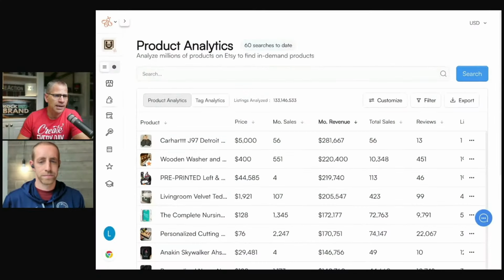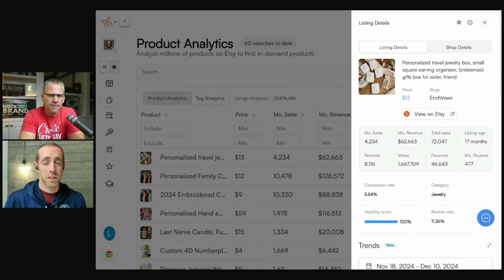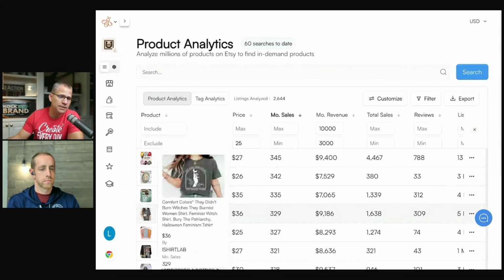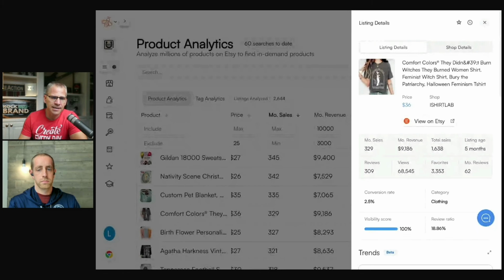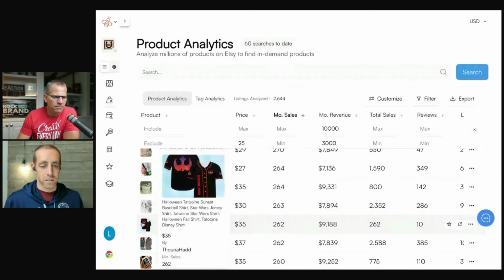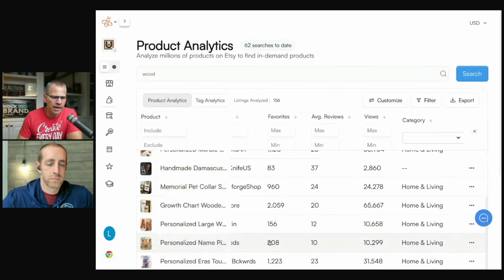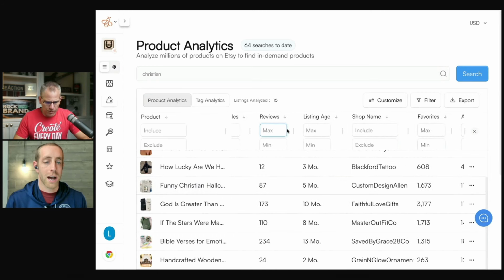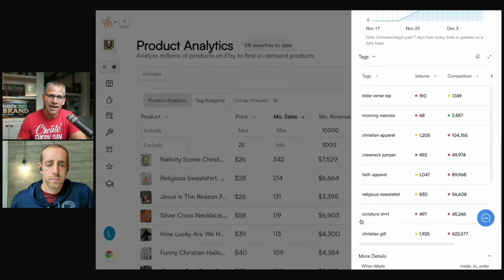These 3 Etsy Products Make $3k+ Per Month (Everbee Research Tutorial)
👉 Grab a copy of the Conversion Maximizer Playbook and Increase your listing conversions